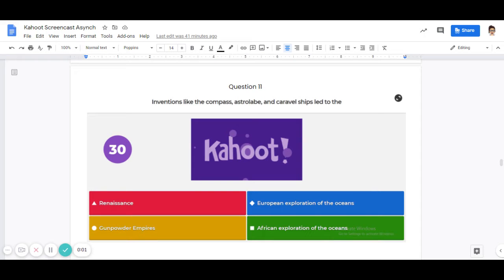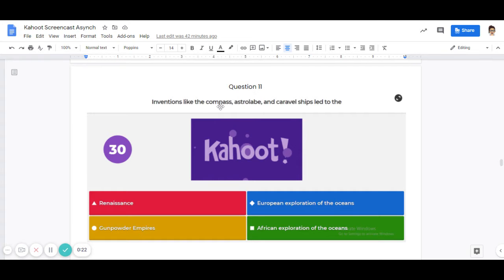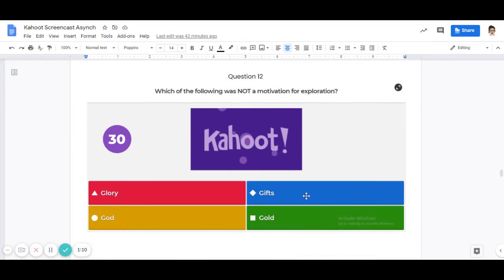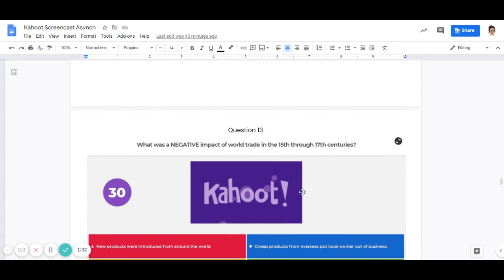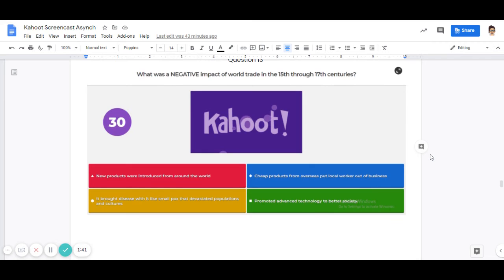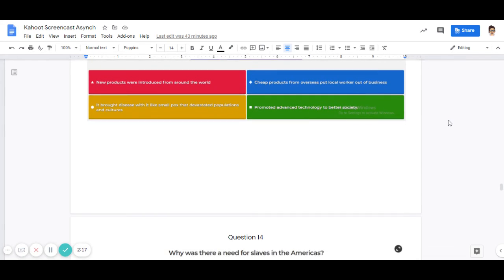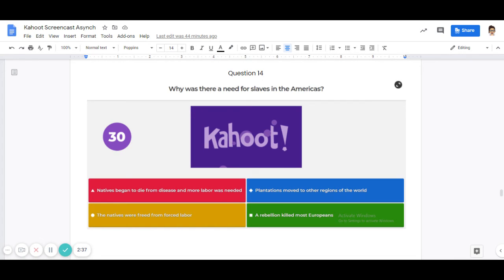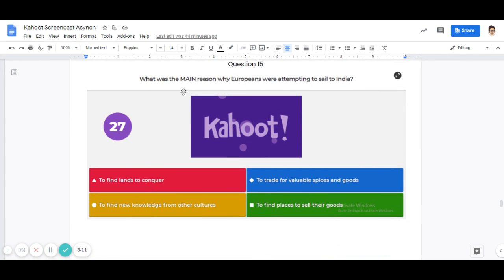Unit 2 Review #11-15